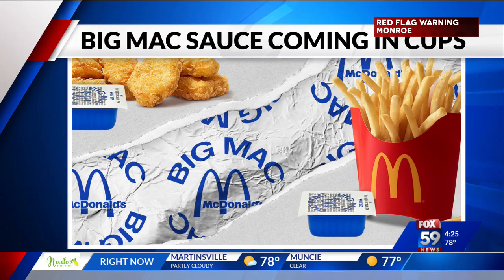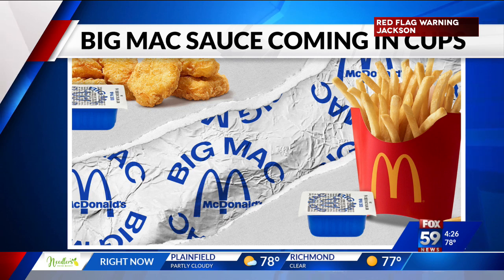McDonald’s unveils new Big Mac sauce option for a limited time